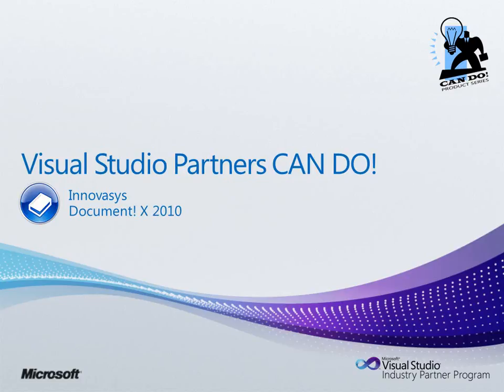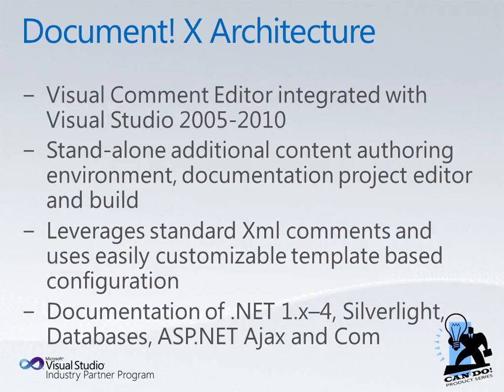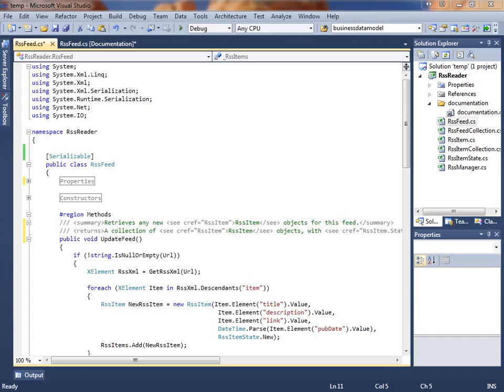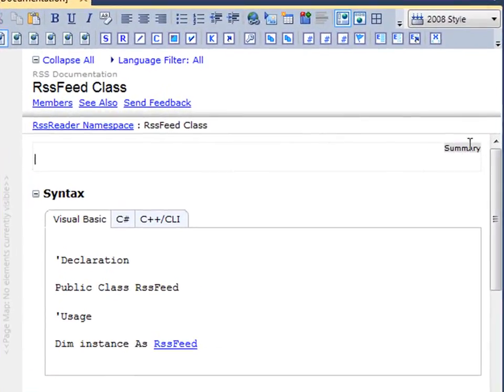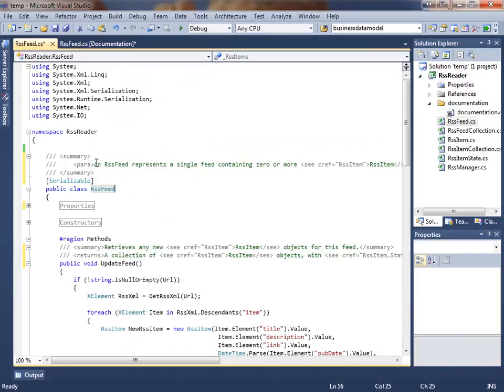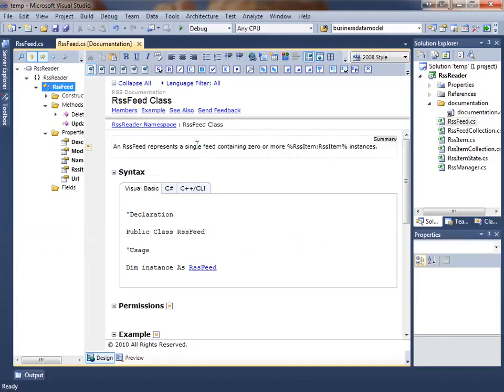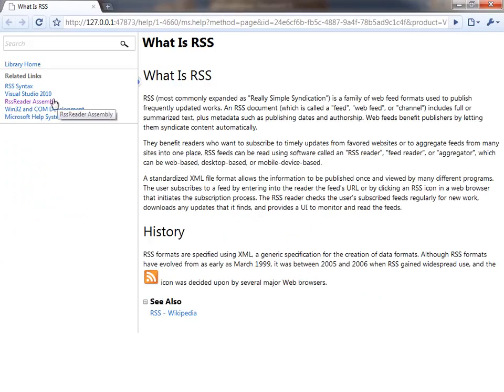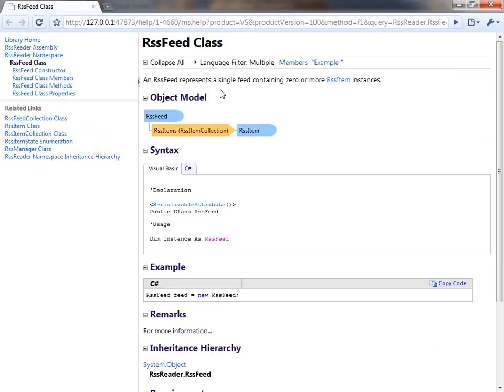Using Document! X with Visual Studio 2010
This movie demonstrates how Document! X integrates with Visual Studio 2010 and how it can become part of a routine development documentation workflow (5 mins).